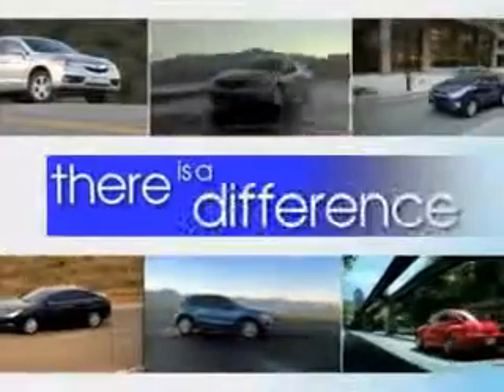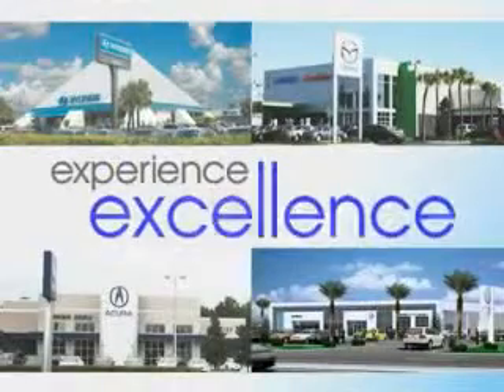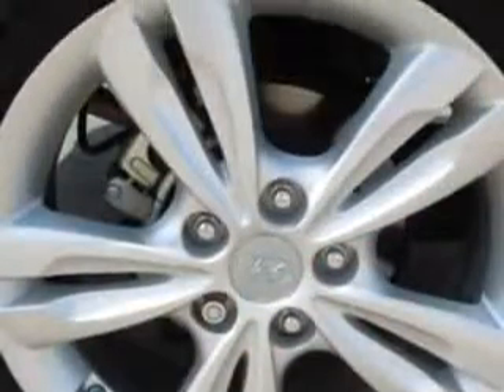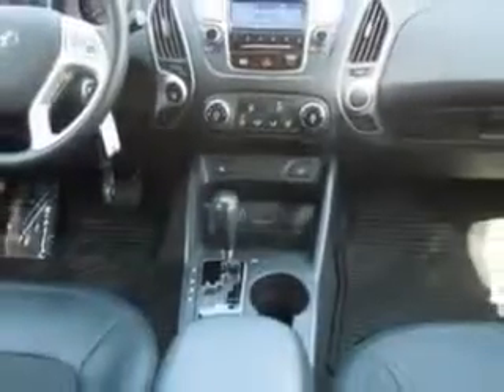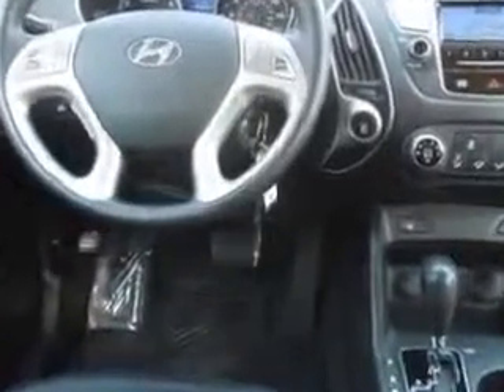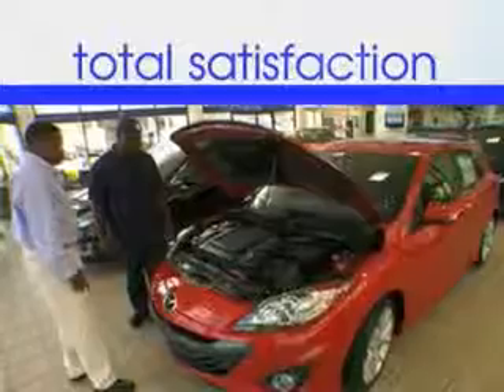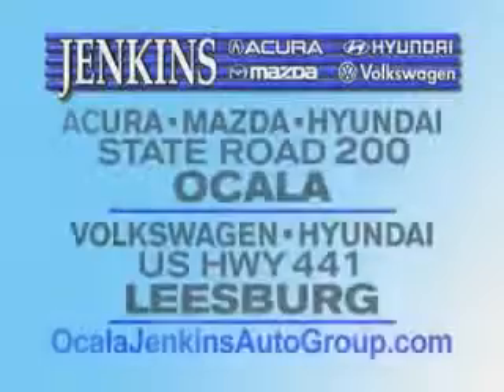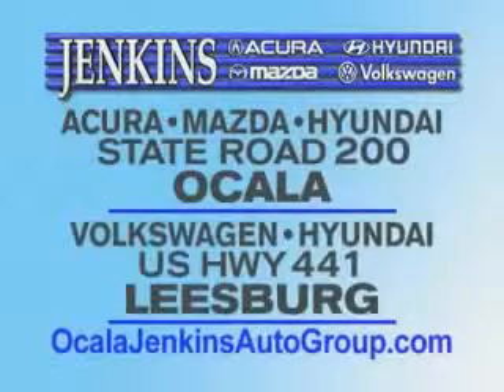2013 Hyundai Tucson JENKINS HYUNDAI Ocala, FL 34474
Hyundai Tucson You will love this  Silver   Hyundai Tucson Crossover, equipped with a 4 Cylinder engine and an automatic transmission. Enjoy an exceptional 30 miles to the gallon on this great SUV with features like Satellite Radio, Passenger's Front Airbag, Driver Side Air Bag, Leather Upholstery, Anti-Lock Braking System, Alloy Wheels, Keyless Entry, 12 Volt Power Source, and much more. Enjoy the drive and have peace of mind in this  Hyundai Tucson. See us at JENKINS HYUNDAI today!
MILES: 15,039
VIN:KM8JU3AC7DU593241

JENKINS HYUNDAI
1602 SW College Rd.